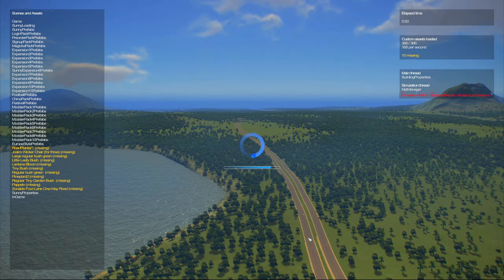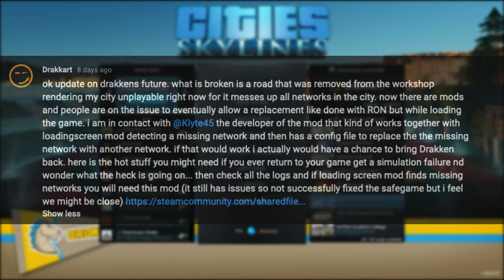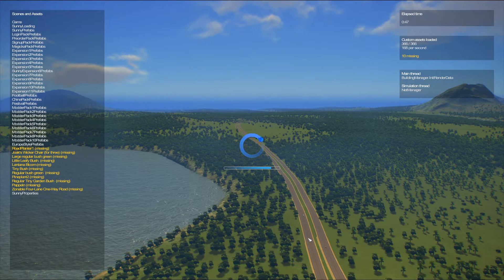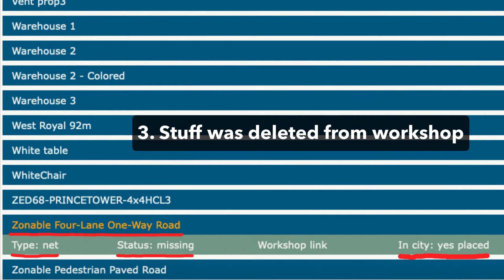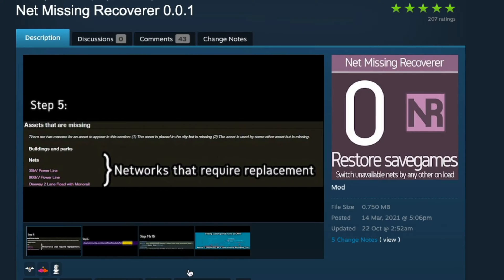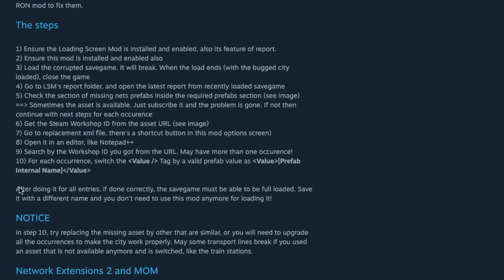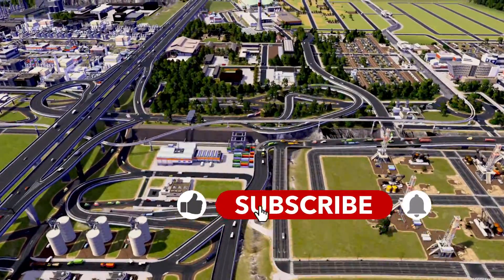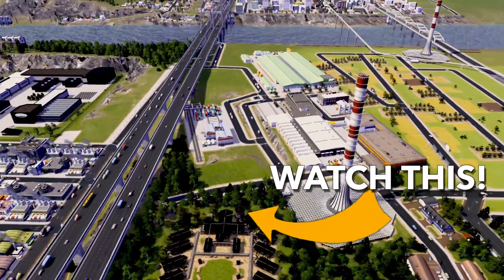How to RECOVER Your City from a Corrupted Save File in Cities Skylines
How to recover your city if the simulation failed because of an object reference not set to an instance error message. Well to resolve a save game not loading issues we need to dig into what could have caused this. So we will be using a few mods today but more importantly i hope i can guide you through the process to get your game up running asap again.

Worried about Blackouts this winter and need to keep the lights

used Music